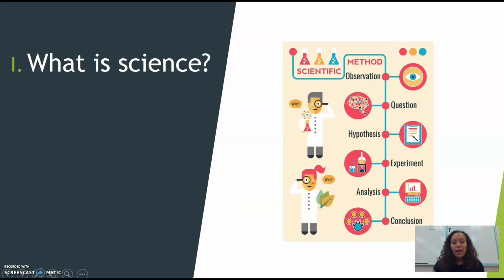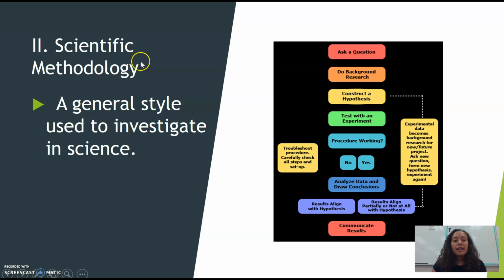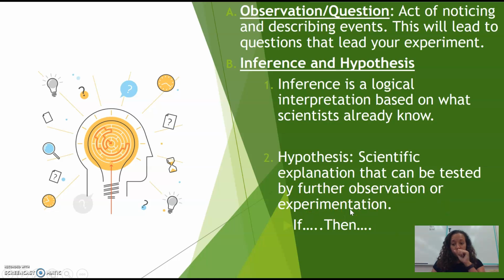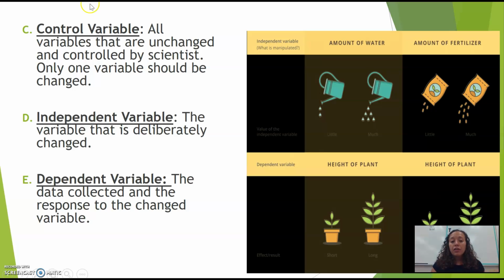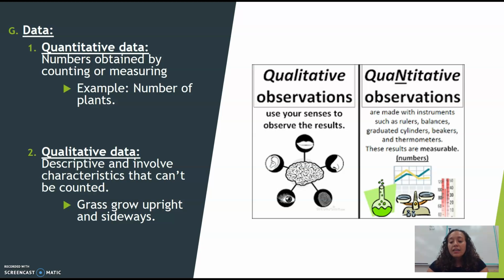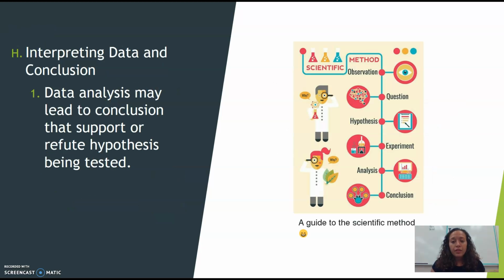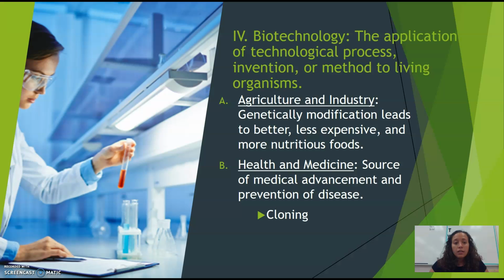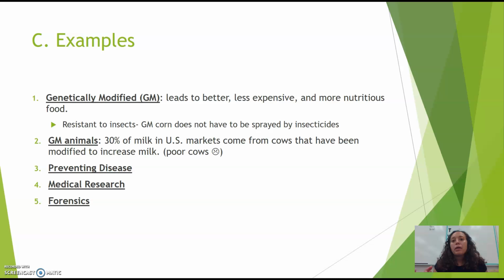Scientific Method Notes